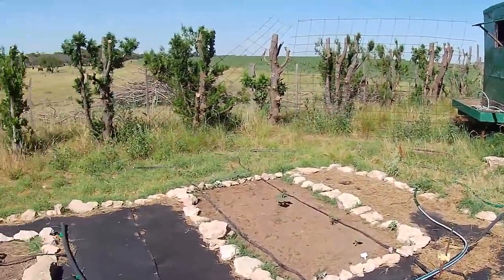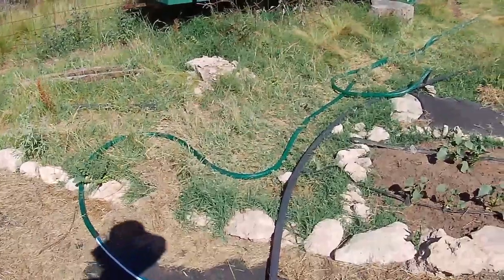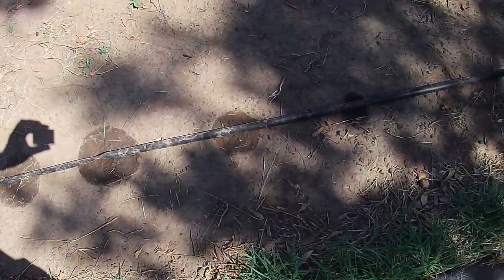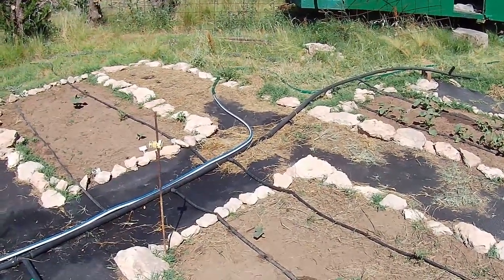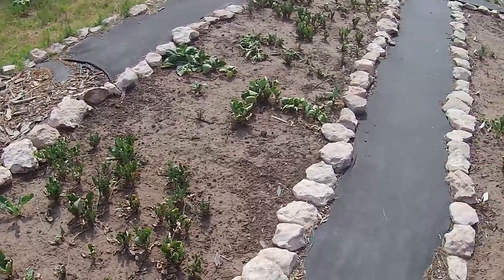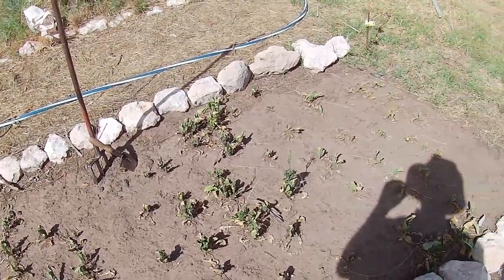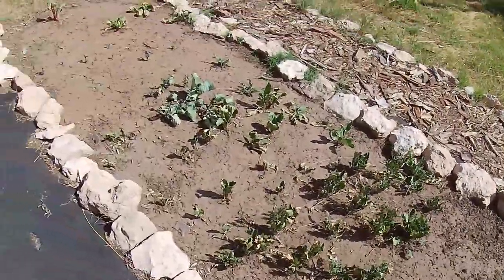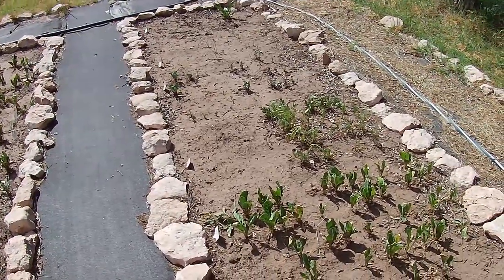Drips and failures and an armadillo on the homestead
I get some drips going, get some failures out, and an armadillo appears.